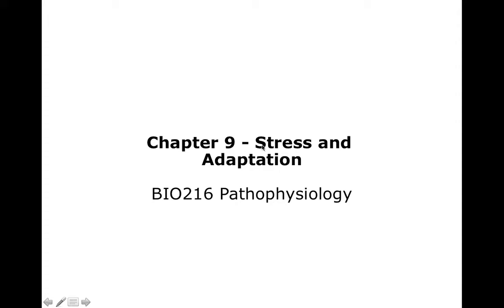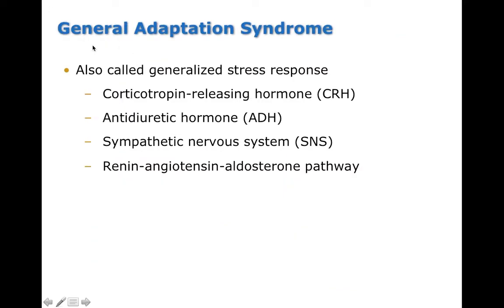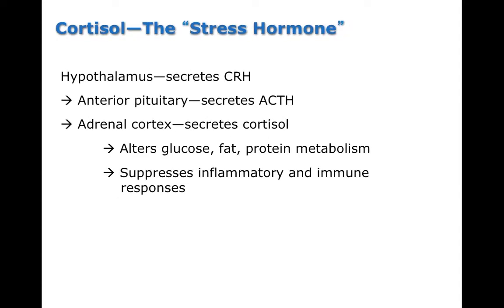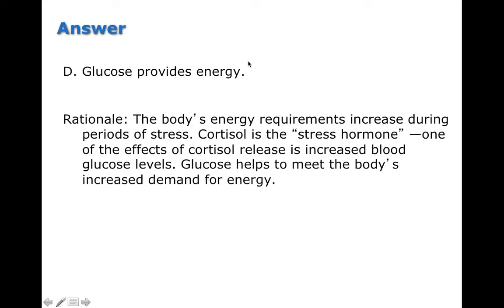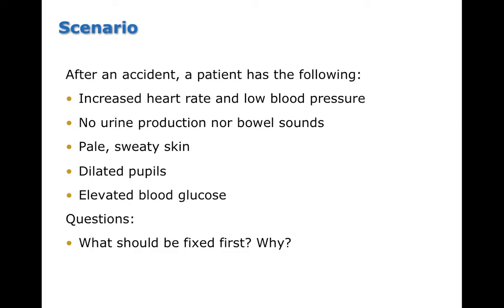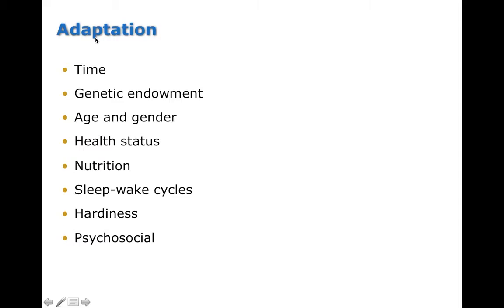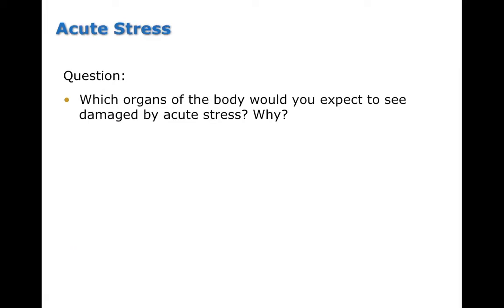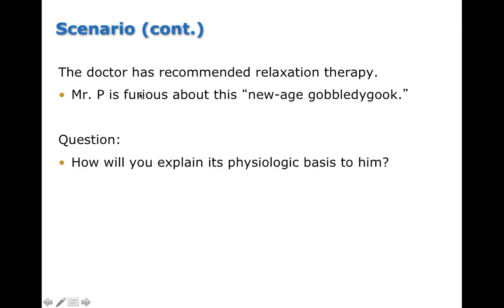Chapter 09 Stress and Adaptation BIO216